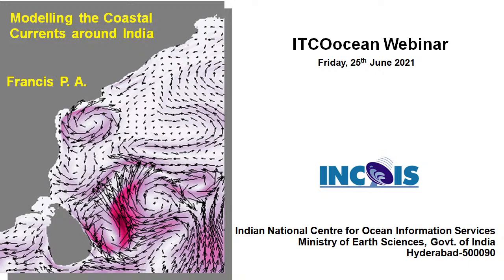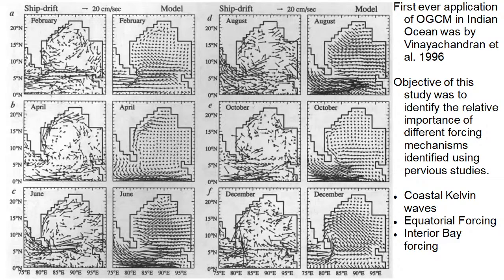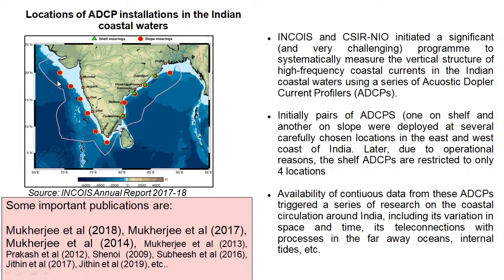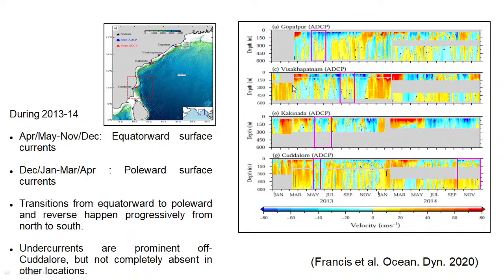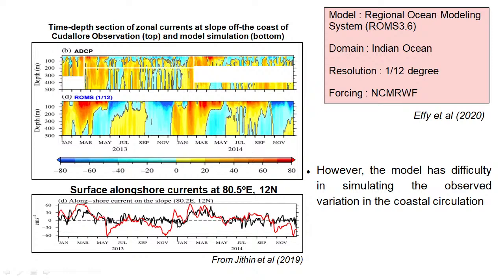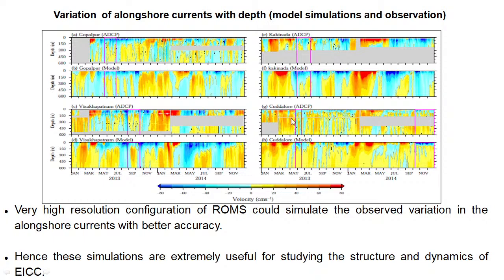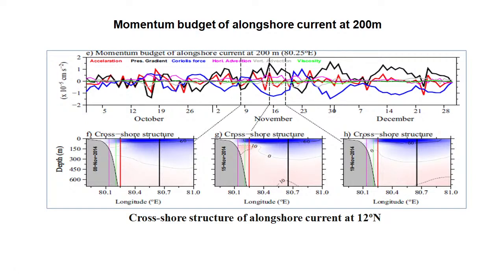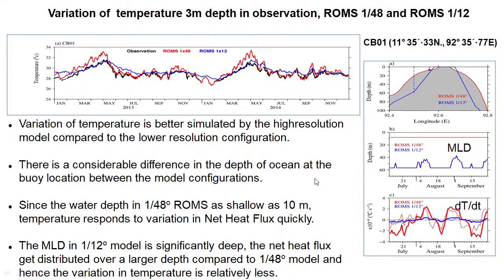Webinar on "Numerical modeling of the coastal circulation around India"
Coastal circulation around India is characterised by seasonal reversal of East/West India Coastal Currents. Availability of observations from the Acoustic Doppler Current Profilers, deployed in the slope/shelf regions in the coastal waters around the country, enhanced our understanding on the variation the coastal currents in different time scales. These observations provided valuable insights on how the coastal currents vary with depth as well. Continuous observations from the ADCPs and other observation platforms have helped us to build the numerical ocean models that can simulate the space-time structure of the coastal circulations with reasonable accuracy. Such models play important roles in the operational ocean state predictions. In this talk, a brief overview on the observed features of the coastal circulation and our capacity to numerically model them are presented.